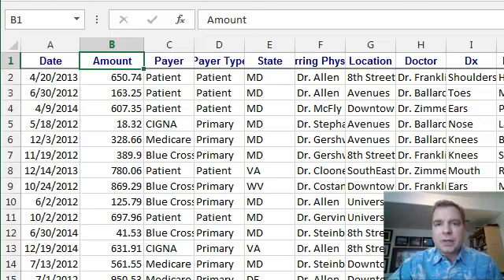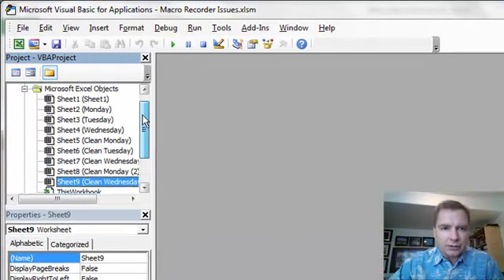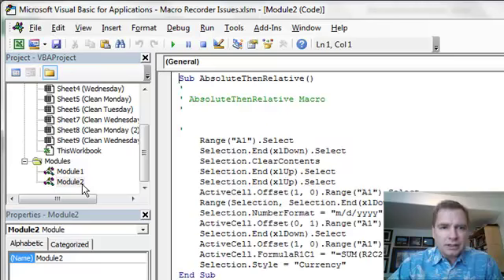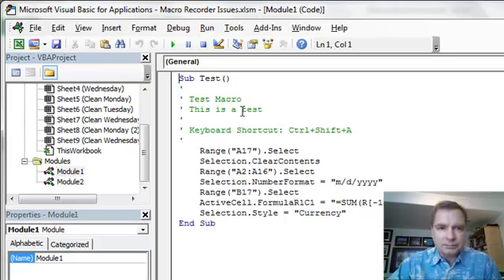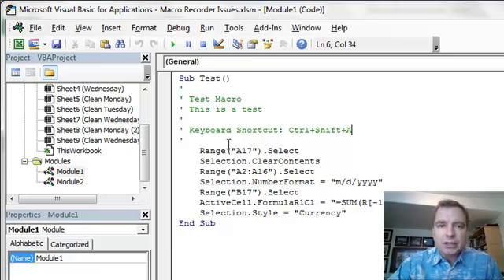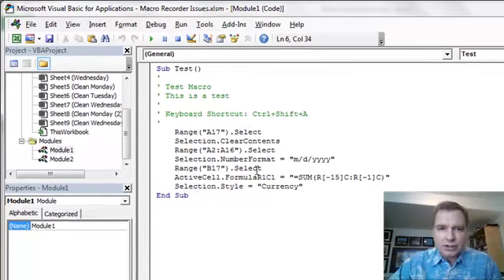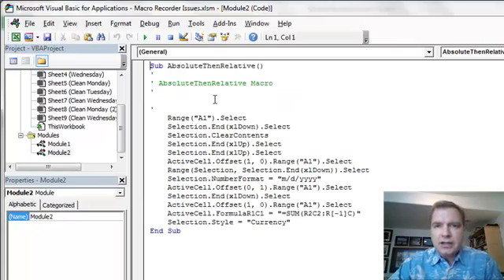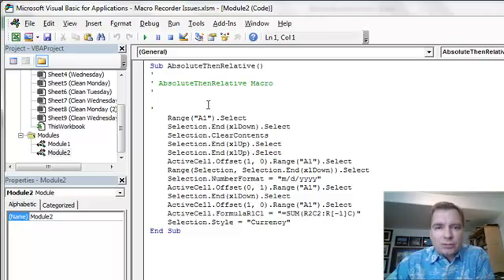Excel Video 406 VBA Code Created by the Macro Recorder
Excel Video 406 is a brief introduction to the Visual Basics for Applications code created by the Macro Recorder.  Alt+F11 is the keyboard shortcut to get to the VBA screen.  We’ll see where Excel stores the code generated by the Macro Recorder and get a 30,000 foot perspective on what the VBA code is doing.  Don’t worry if the code looks complex to start with.  We’ll cover what the VBA code is doing in future Excel Videos.  The point for today is that if we’re careful with absolute and relative references and how we navigate around the spreadsheet, the Macro Recorder can make writing code a lot easier.

Before diving too far into VBA, we’ll discuss more ways to run Macros in the next Excel Video.  I look forward to seeing you then.